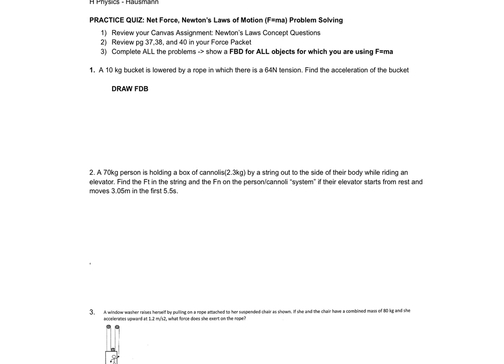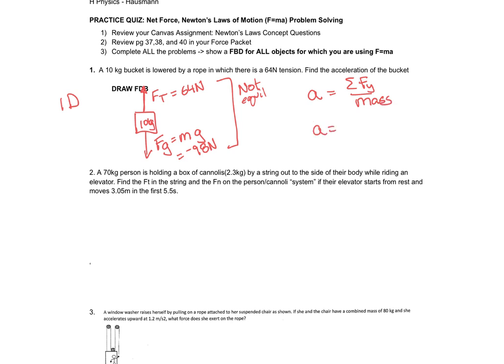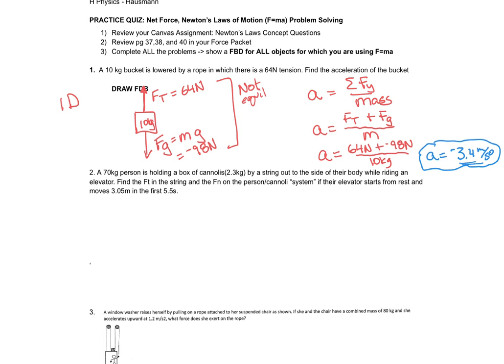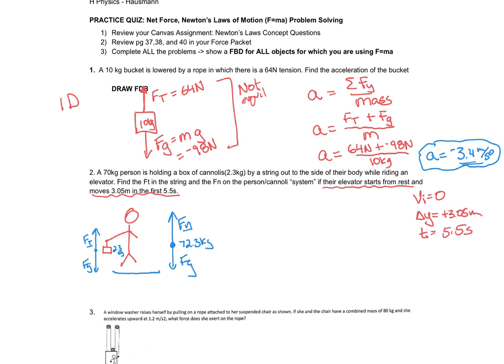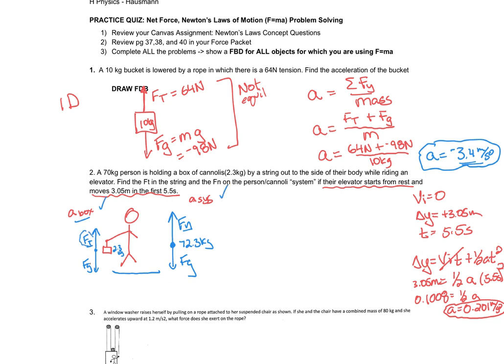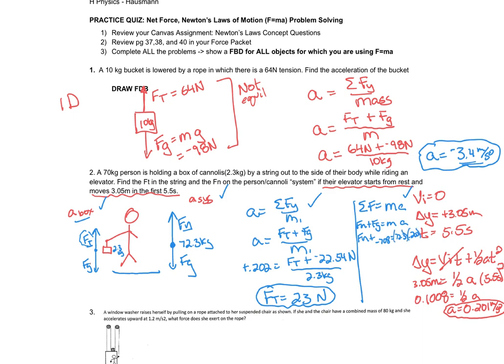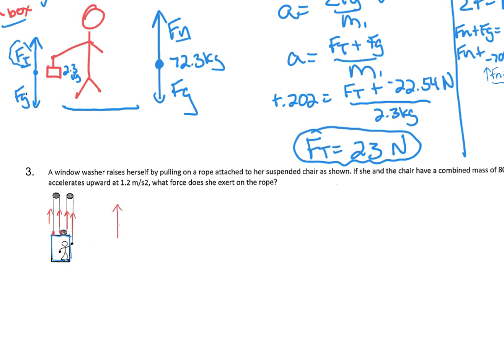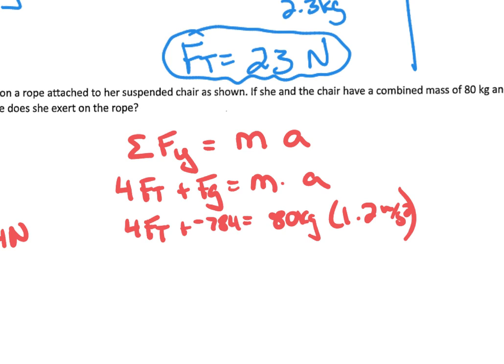ForceProb StudyGuide pg1